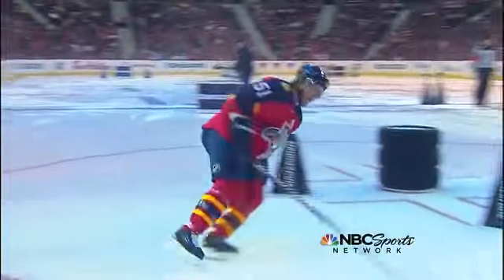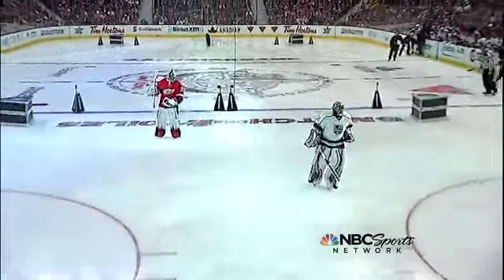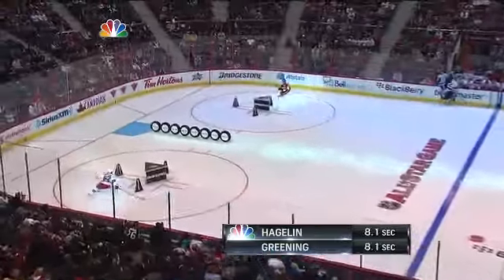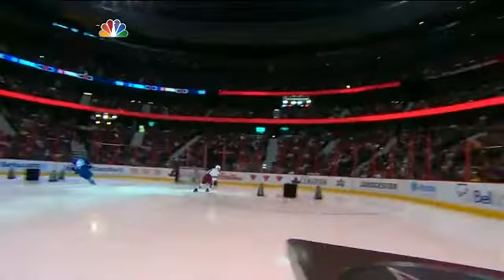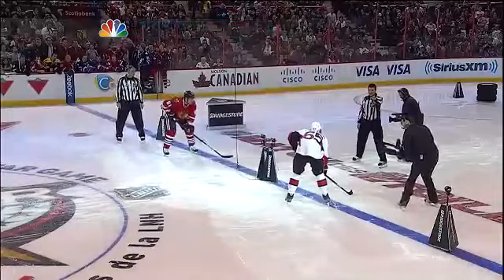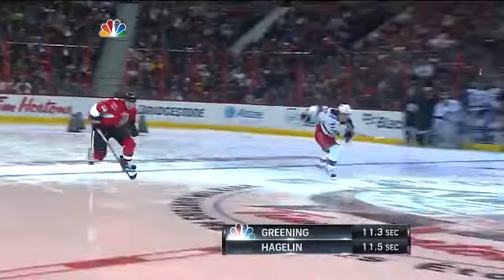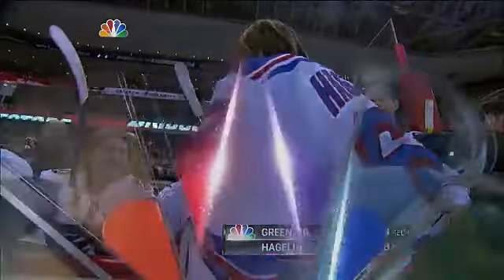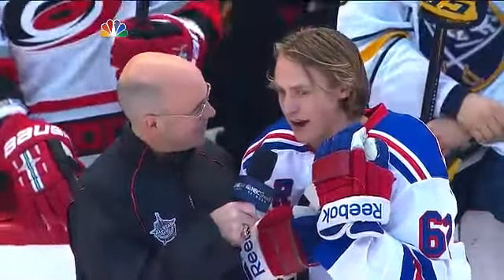2012 NHL All Star Skills Competition: Fastest Skater